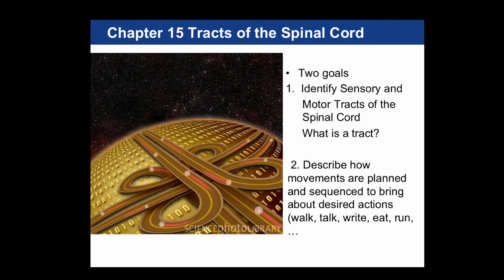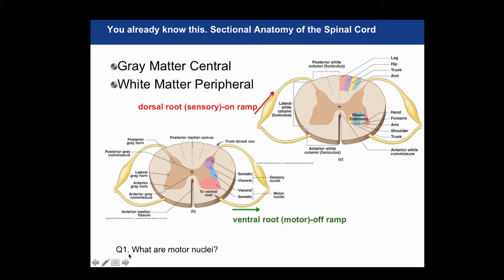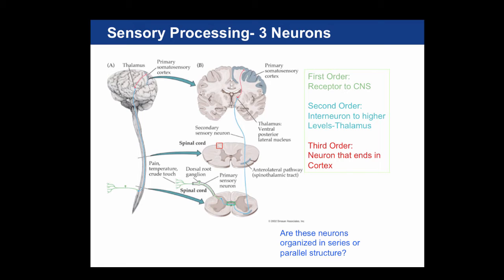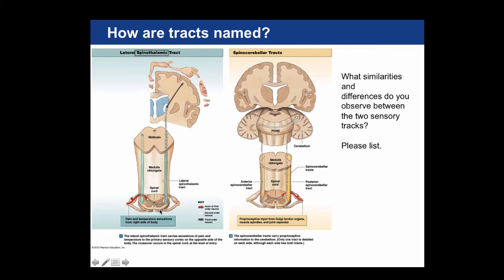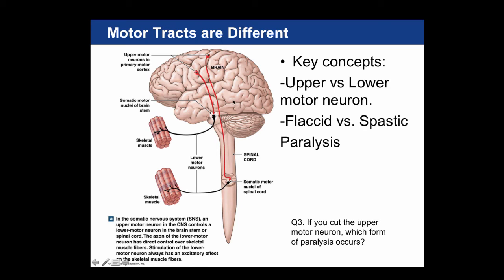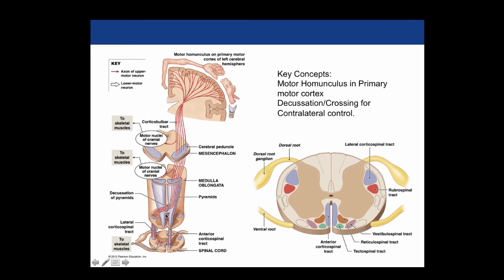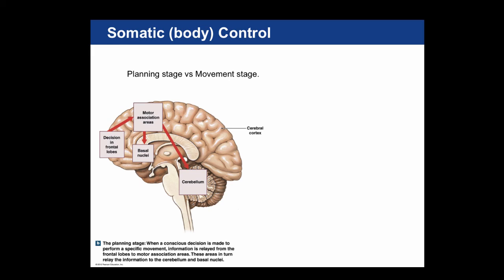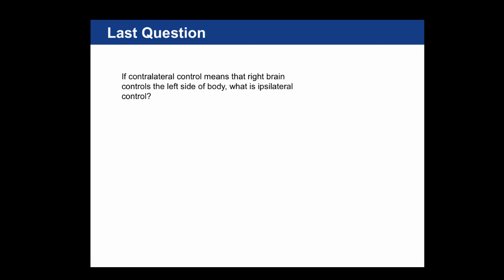Chapter 15-Spinal Tracts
Short Lecture on Sensory and Motor Tracts of the Spinal Cord